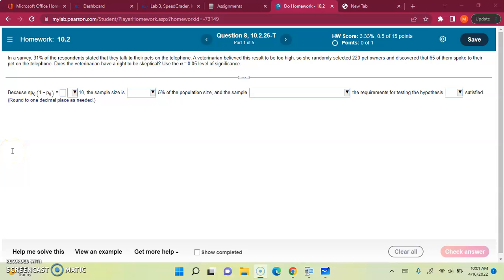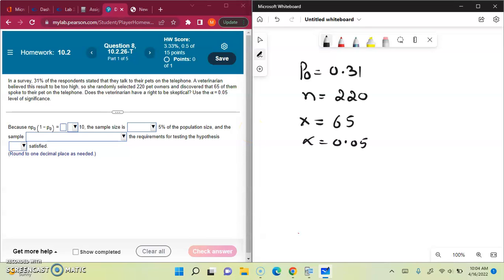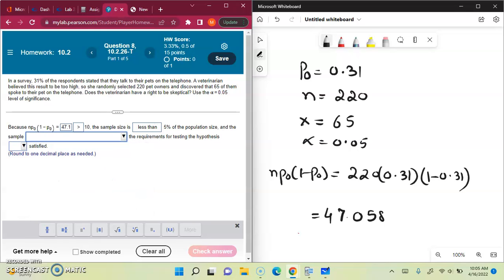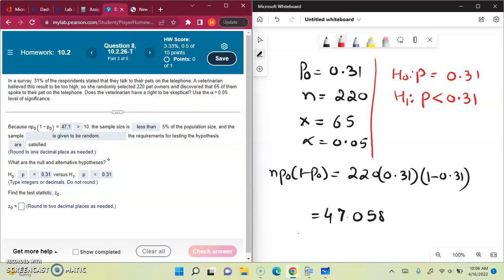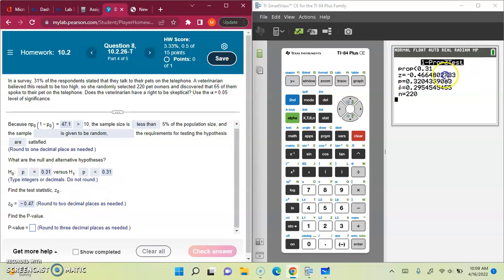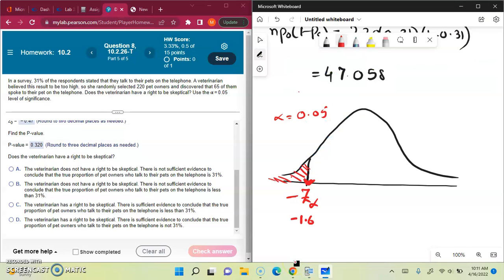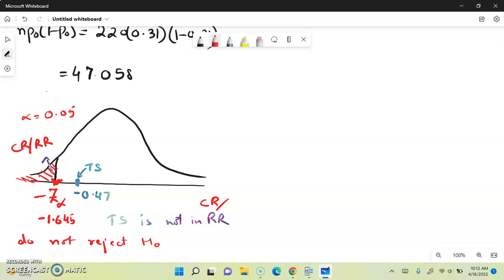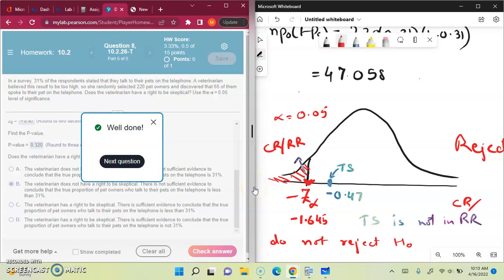Math1342 Homework 10 2 Q 8